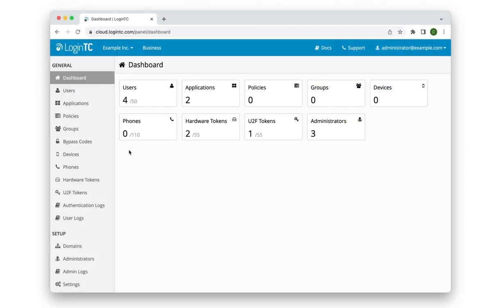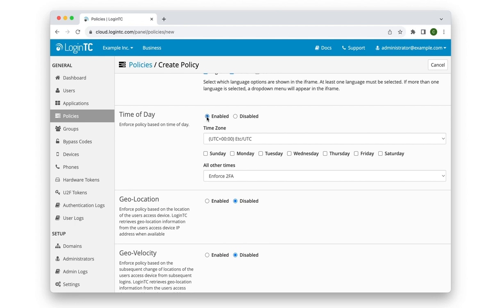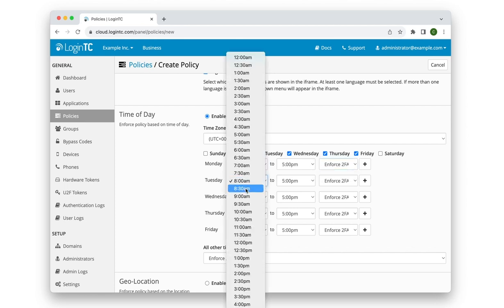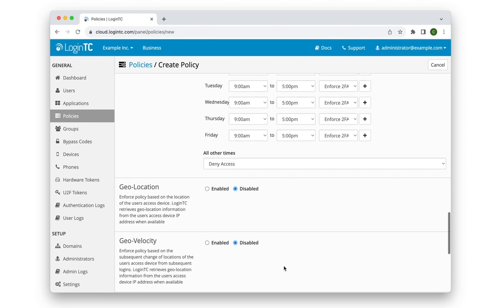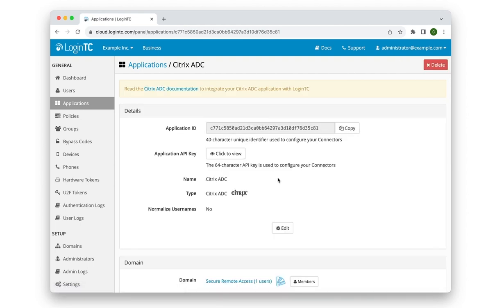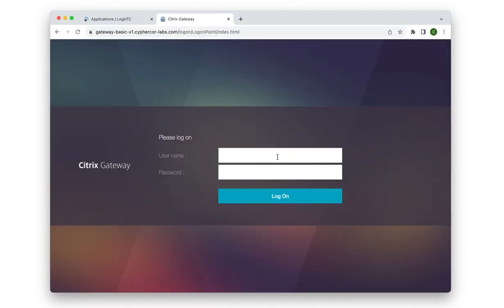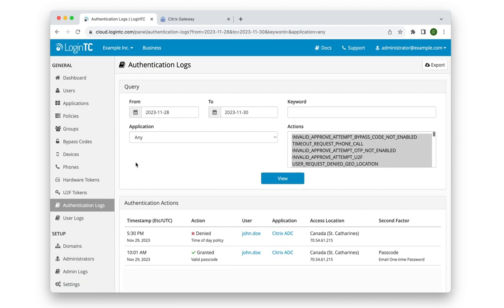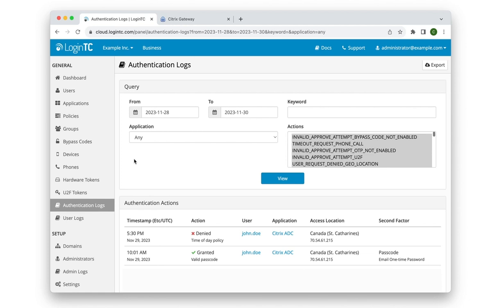LoginTC Time of Day Policy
LoginTC is simply secure MFA.

This LoginTC administrator video series shows how to set a Time of Day policy.

Chapters
0:00 Introduction to Time of Day Policy
0:34 Create a Time of Day Policy
2:26 Test Time of Day Policy
2:49 View Authentication Logs for failed authentication